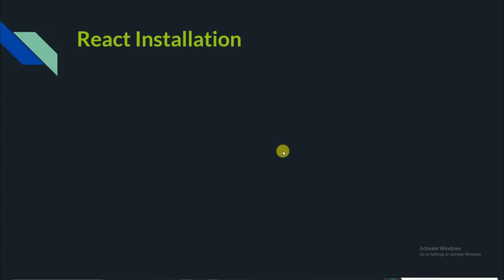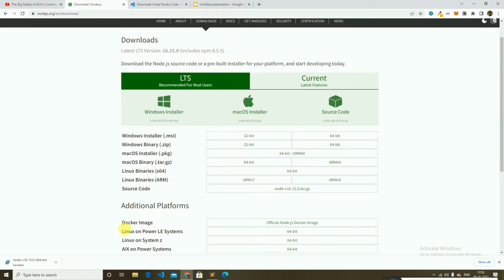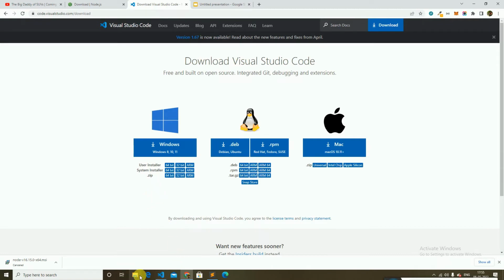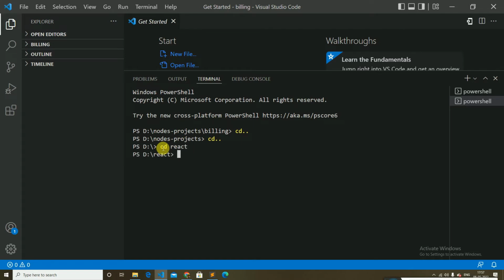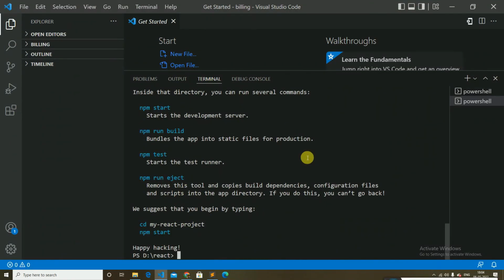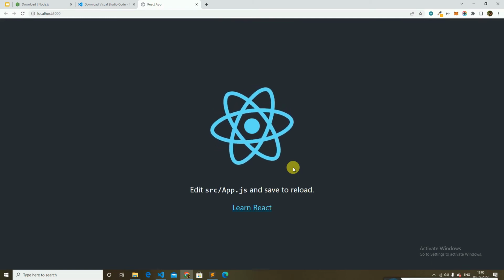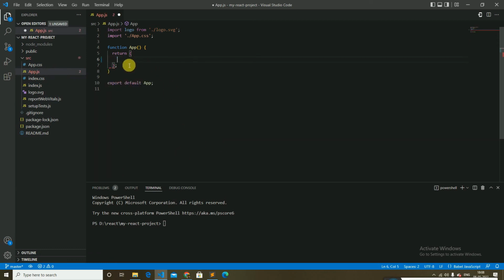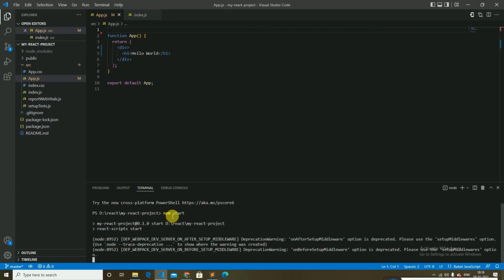React Js tutorial Part -1 | React Installation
Hello Guys, Welcome to the coder forest youtube channel. We will learn how to install React JS and run our first react js Program in this react tutorial. Watch this video till the end

Note: The channel name is changed from coder forest to CS Matters